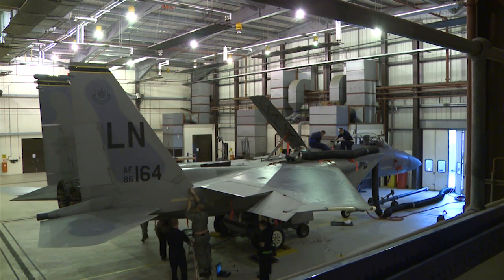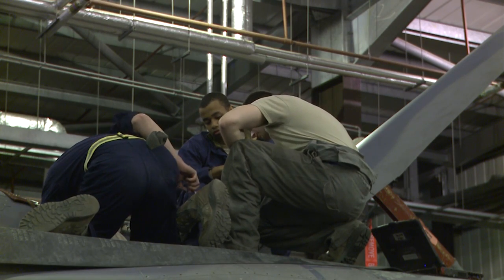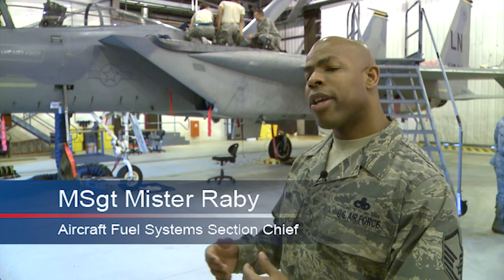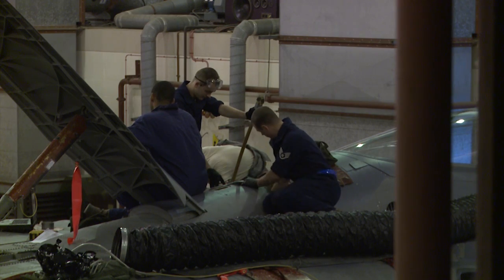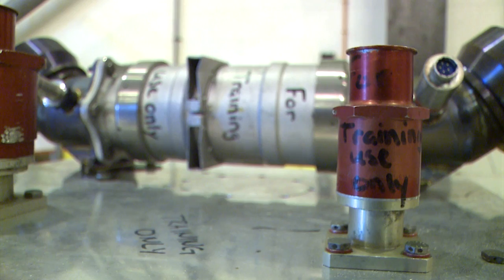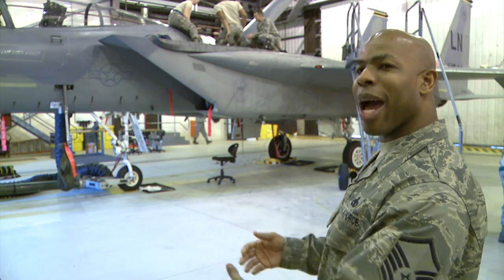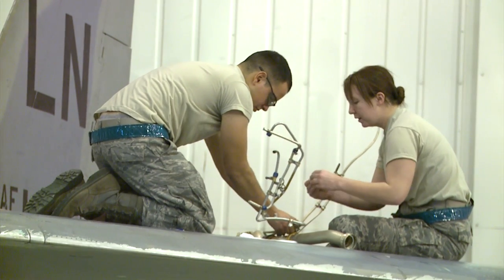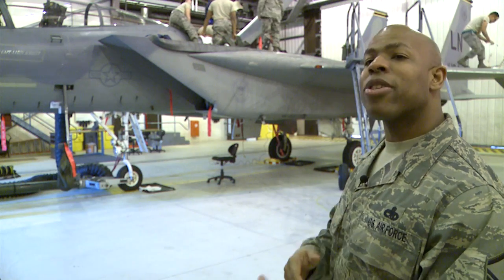Fuel Cell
Aircraft Fuel Systems Craftsmen explain their job.